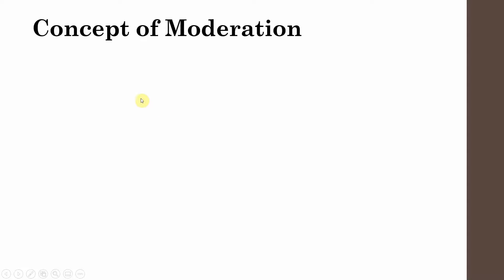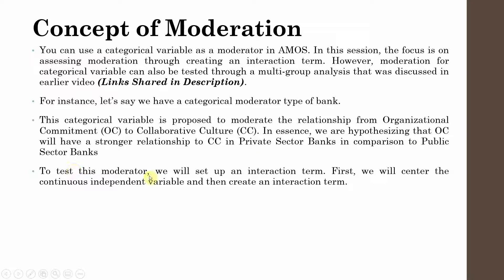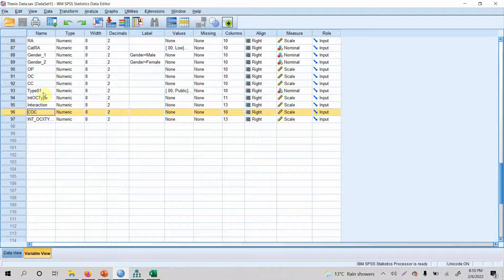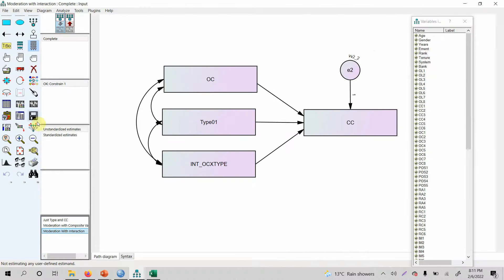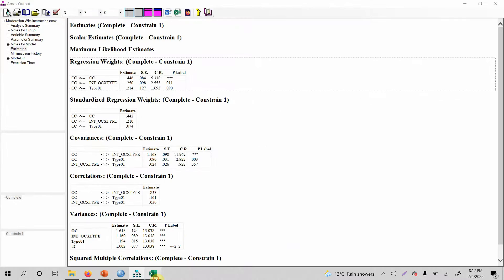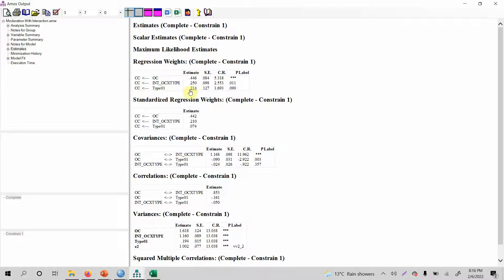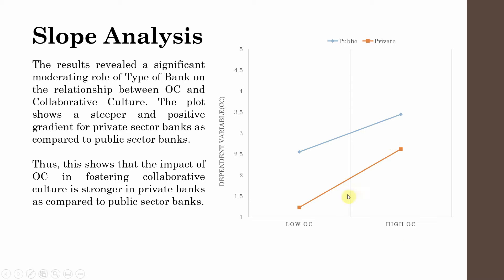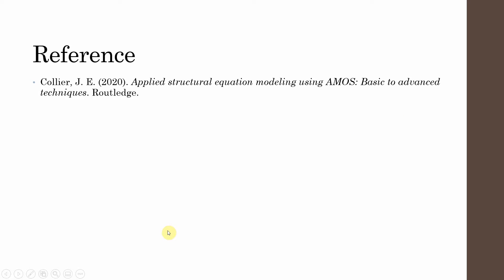38. SPSS AMOS Series - Moderation Analysis with Categorical Moderator using Interaction Term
Moderation Analysis using Categorical Moderator in SPSS AMOS.